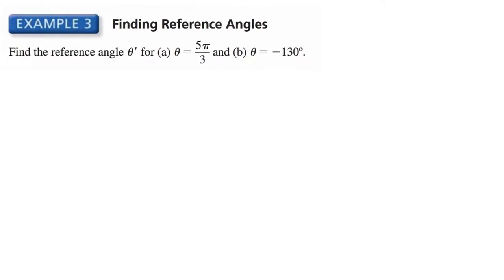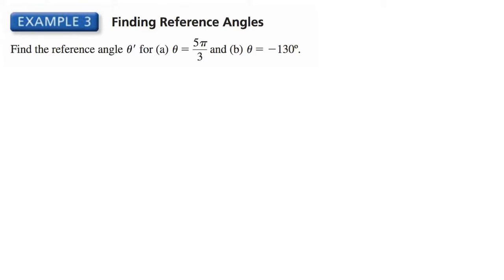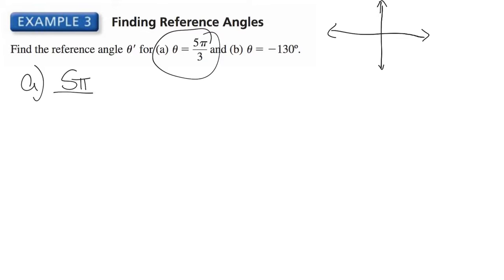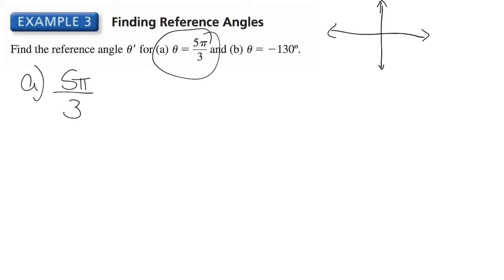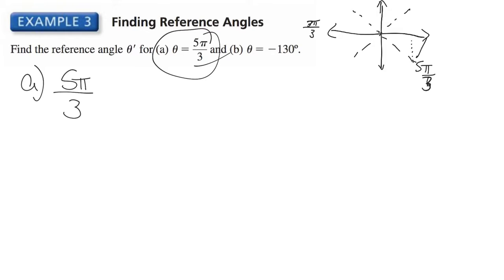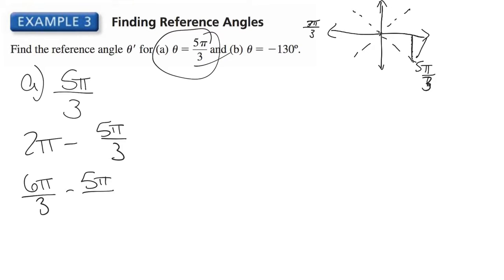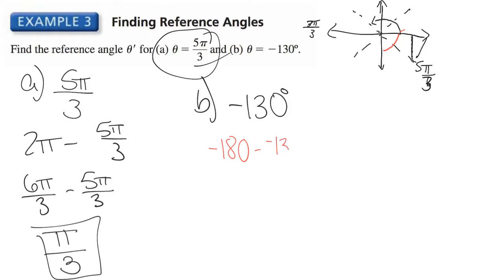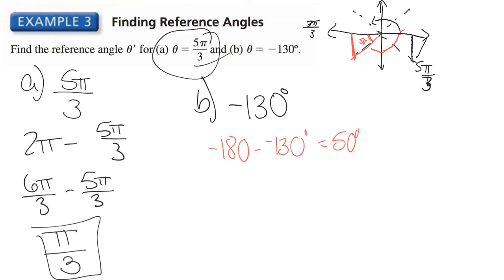8-3 M3 7